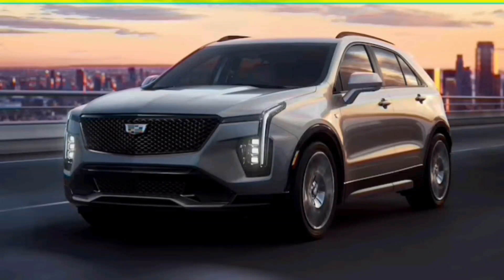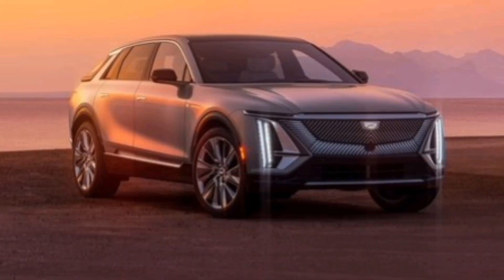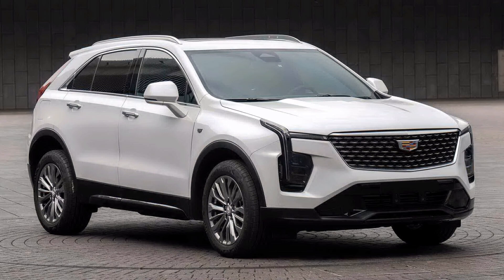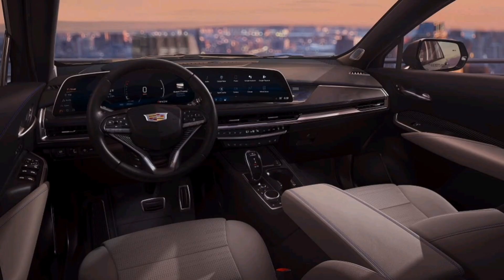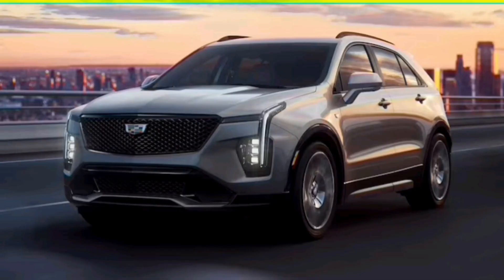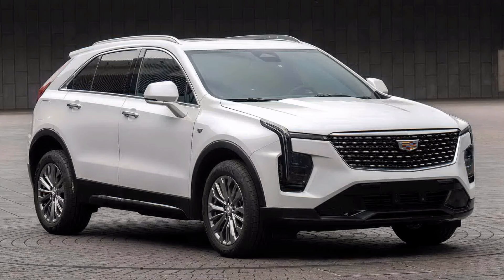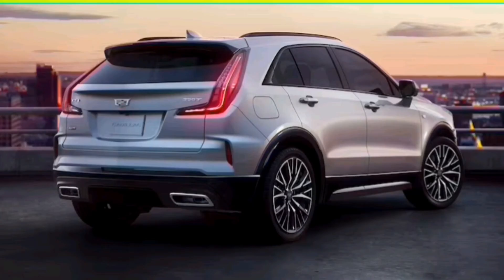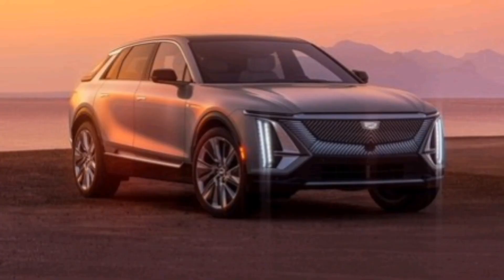2024 Cadillac XT4 First Look: The SUV Goes for a Huge Screen Play